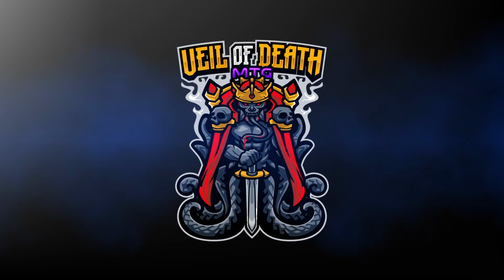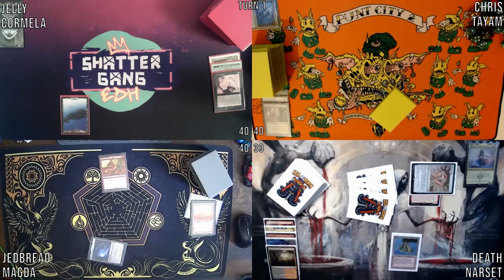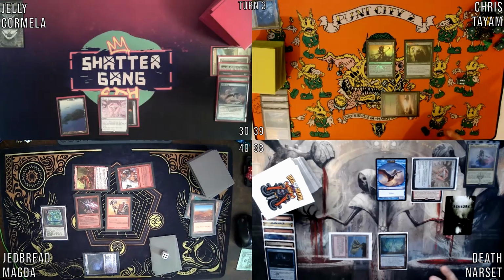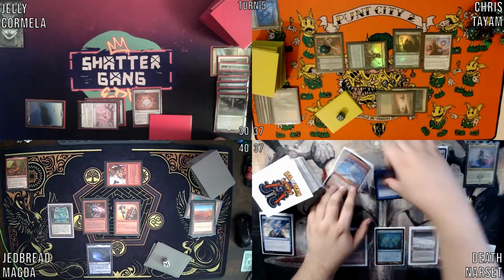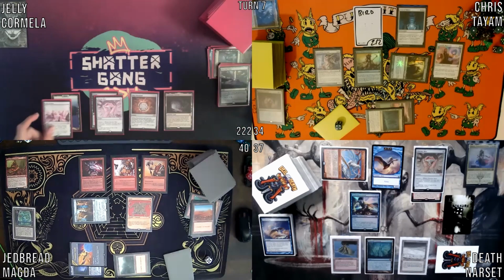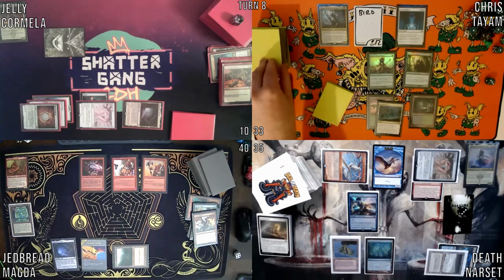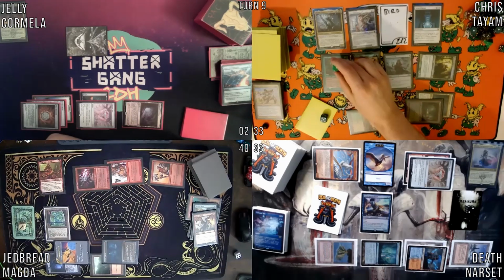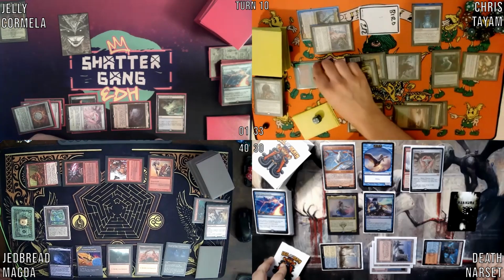NO LAND BEYOND - IMPLEMENTS OF cEDH - S15E2 - TAYAM v MAGDA v CORMELA v NARSET - MTG GAMEPLAY VOD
Sometimes games take some time ;) Also some combos lines are long and cut for time but if you are interested here is a primer that should help you with understanding everything in depth. Its a ton to learn if that is what you want to do

Intro & Background Music:
Tearing the Veil from Death
Produced and Mixed by Black Neptune Studios

Logo Designed:
Eightyeightdes

Tags with a Hash (aka Hashtags)